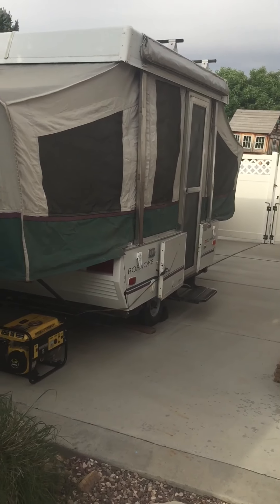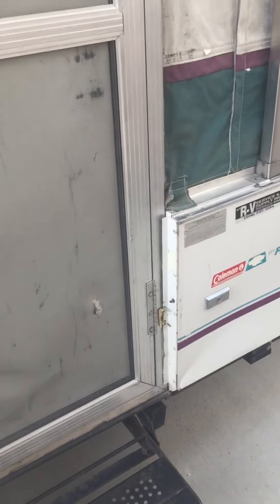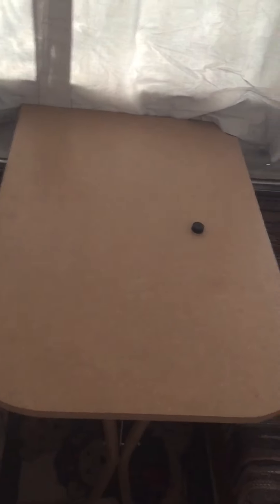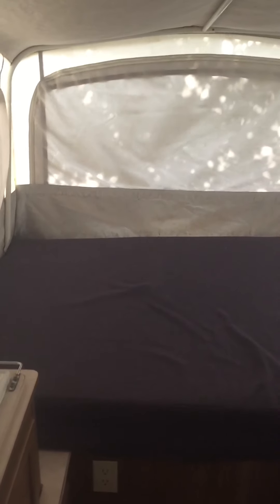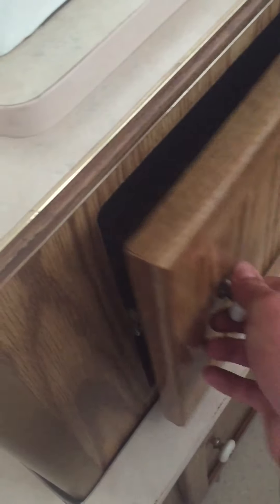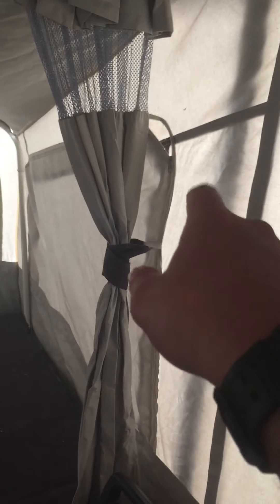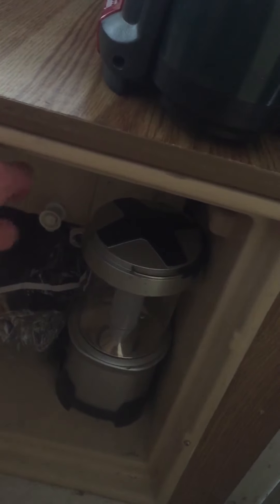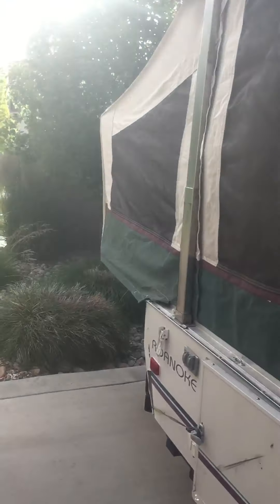1995 Fleetwood Coleman Roanoke pop up camper trailer tour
I hope you enjoyed the tour. One thing I forgot to mention was that you can mount the stove on the outside for outdoor cooking as well.